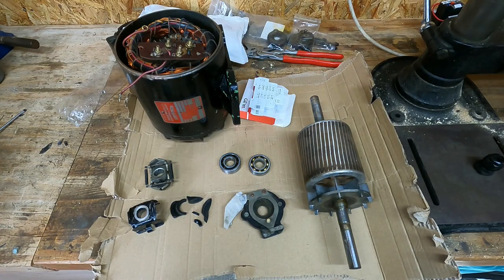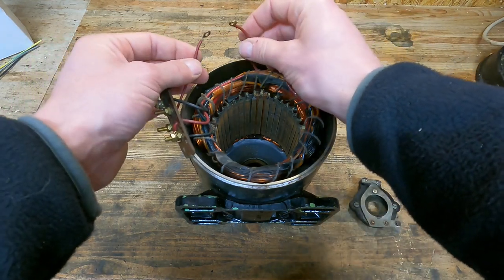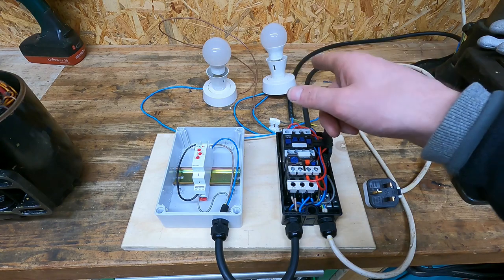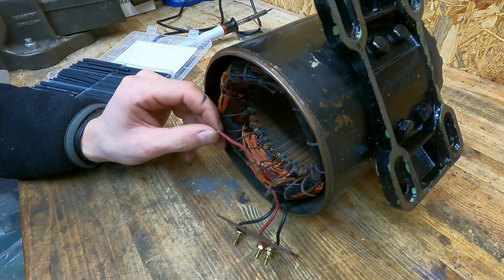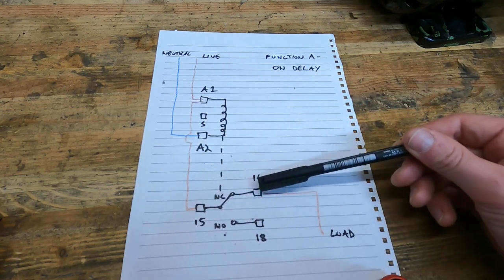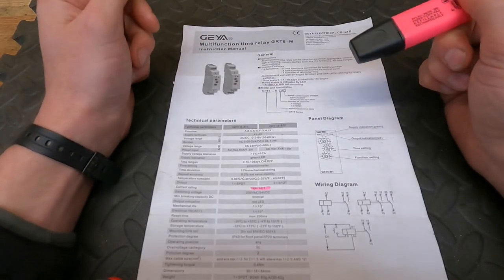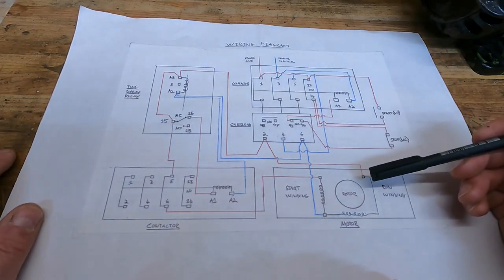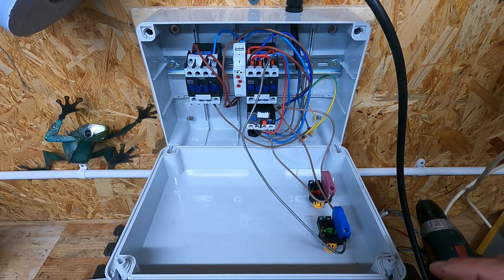Replacing a centrifugal switch with a timer relay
When I was taking apart my Brook Gryphon single phase induction motor to replace the bearings I broke the centrifugal switch. In this video I show how I replaced it with a timer relay.

The timer relay I used is a GEYA GRT8-M1.

00:00 - Introduction
01:33 - Initial set up and test circuit
02:36 - Initial wiring diagram
02:41 - Modifying the terminals
04:29 - Time delay relay explanation
05:01 - Connecting the supply cable to the motor terminals
06:31 - Explaining problem with timer relay spec
07:30 - Explaining solution to issue with timer relay spec
08:05 - Showing completed starter cabinet
08:47 - Motor starting demonstration